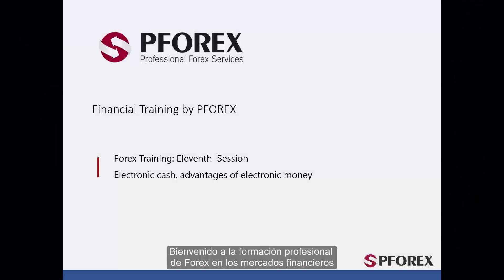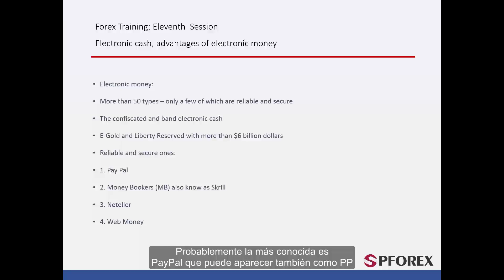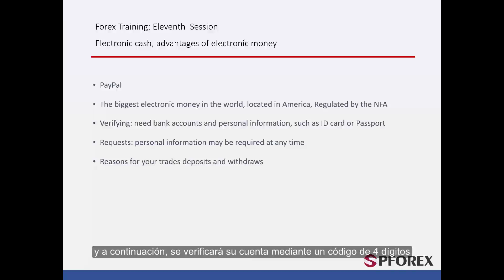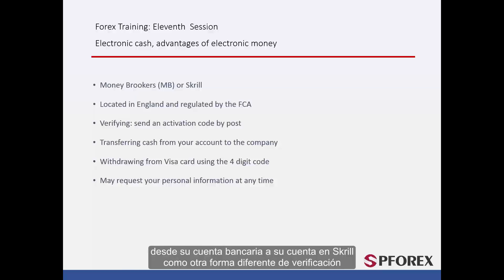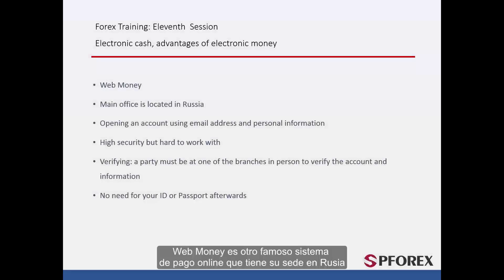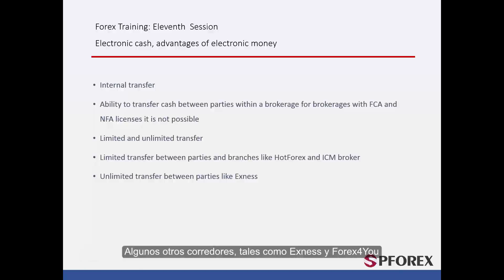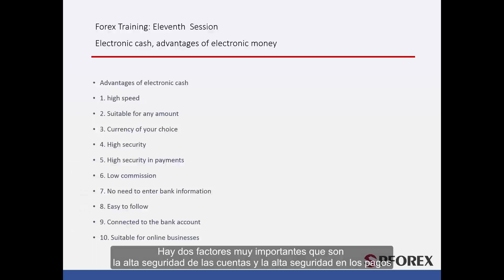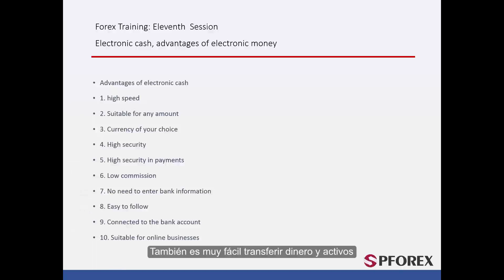11 Métodos de Pago Modernos y Tradicionales